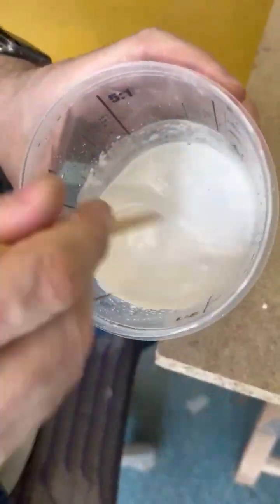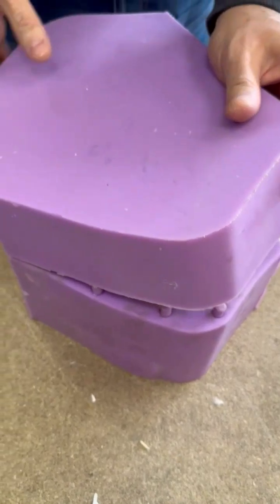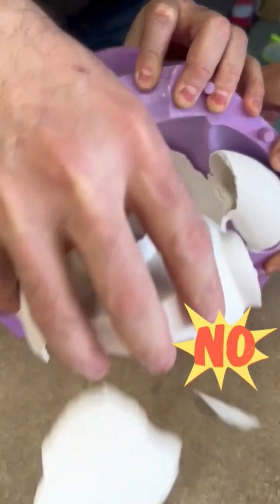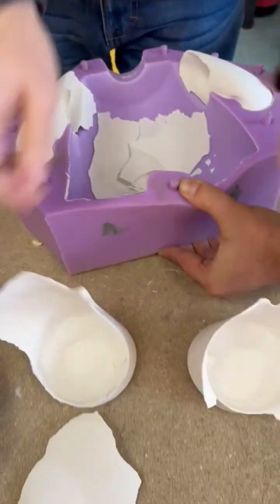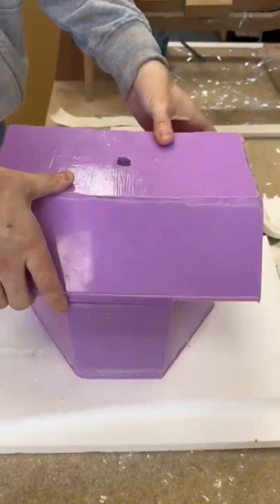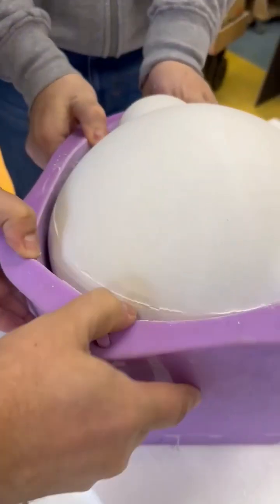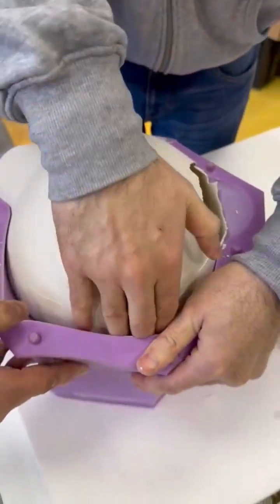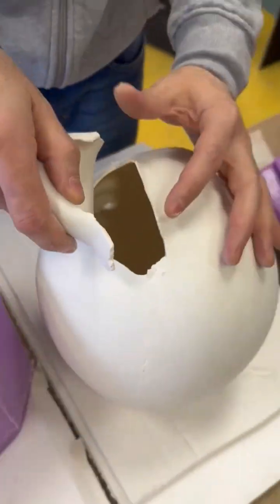Oh NO! Our liquid marble attempts to build a roto-casted object failed! & How we fixed it!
We aimed to elevate our roto casting process by experimenting with a new material: liquid marble! This eco-friendly mineral powder, when mixed with water, transforms into a durable composite. Armed with the product, recipe, and resin roto casting experience, what could possibly go wrong?